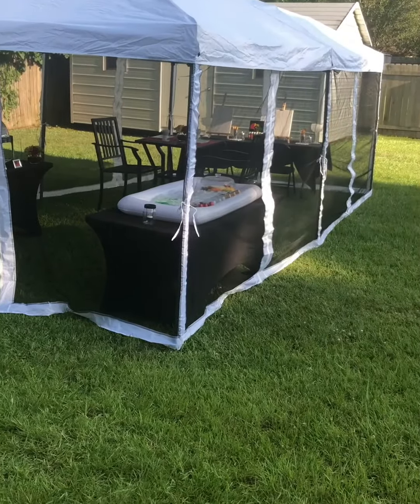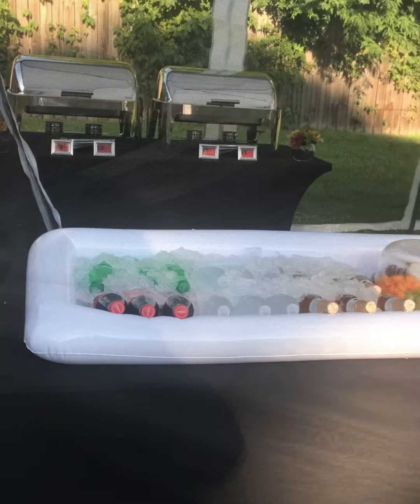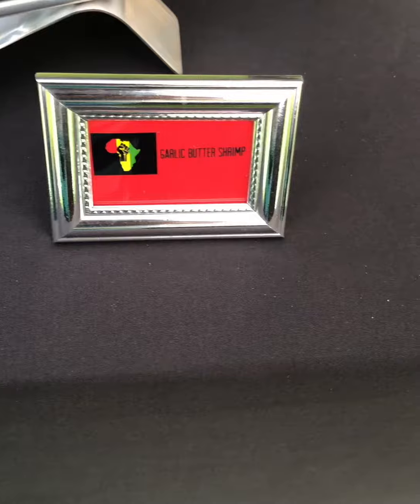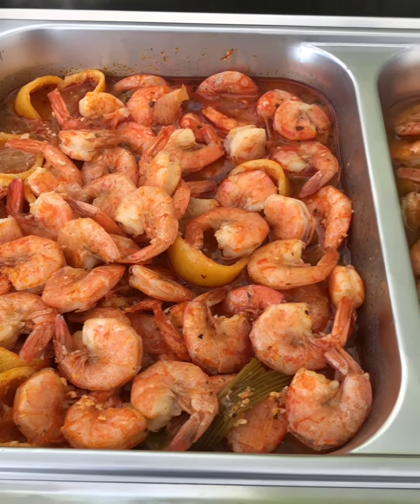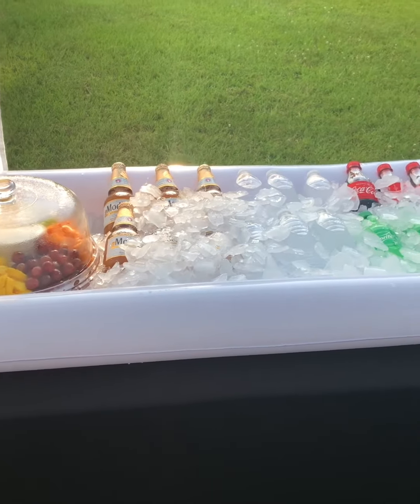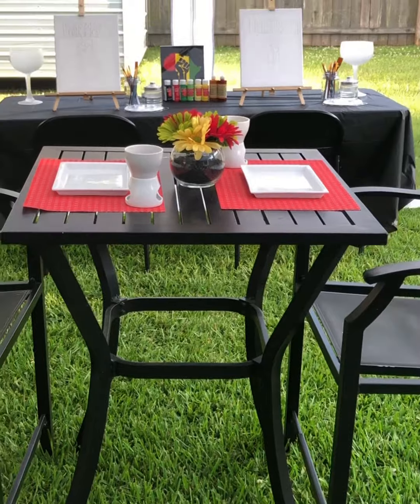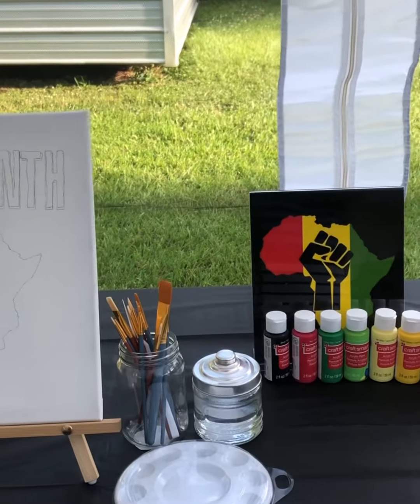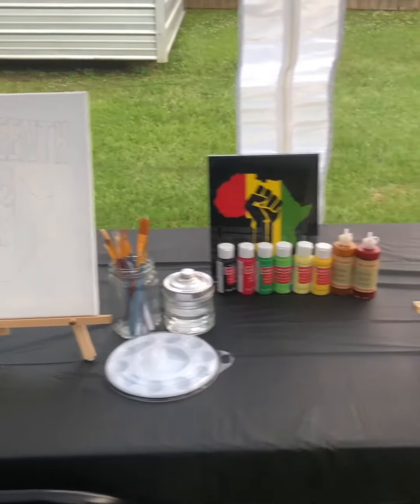Juneteenth Celebration Date Day/Night.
Hello everyone.

I combined videos from our Juneteenth celebration date day/night. We really enjoyed ourselves but got a little tipsy so I didn’t get any video of my husband and I painting.